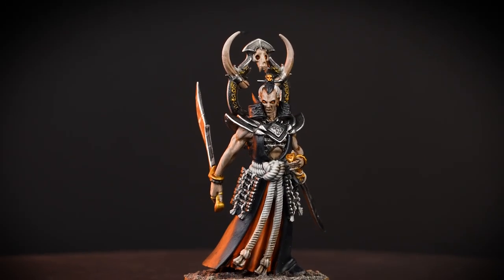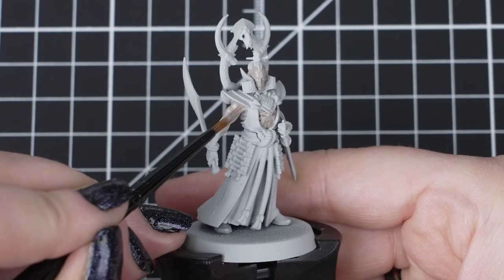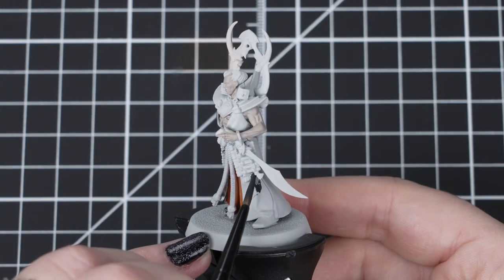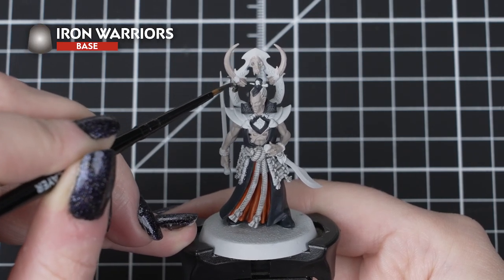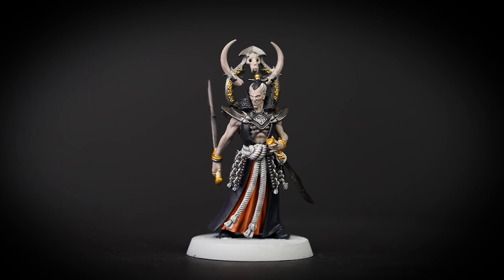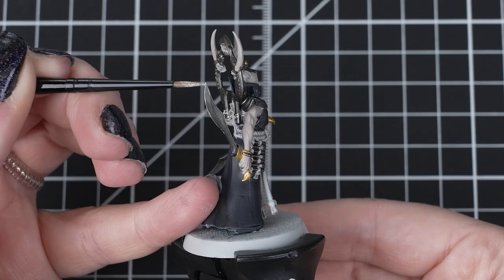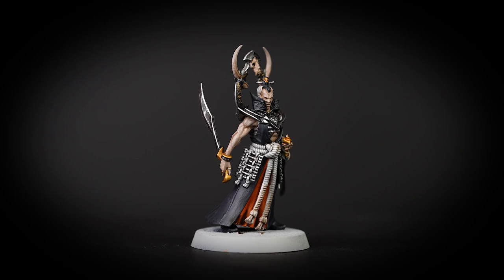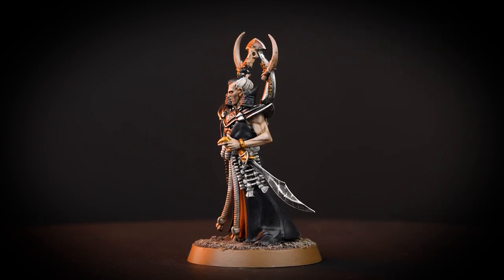How to Paint: Battle Ready Warcry - Askurgan Trueblades - Exemplar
Exemplars are vampiric masters who have confronted their bestial nature many times and emerged the victor. By following this step-by-step guide, we'll paint the Askurgan Exemplar in 10 paints, getting these ascetic warriors painted in no time at all.